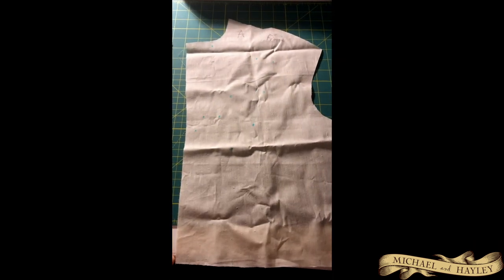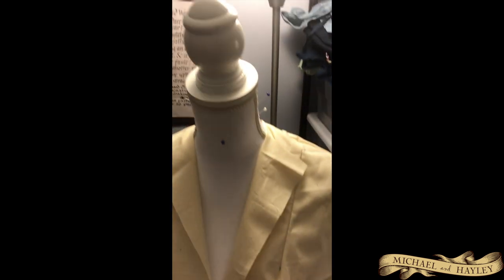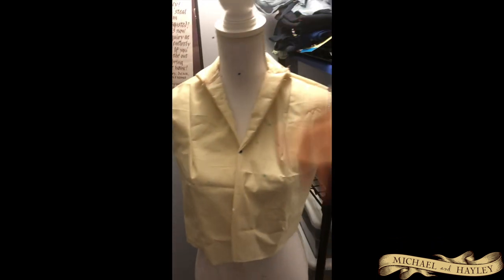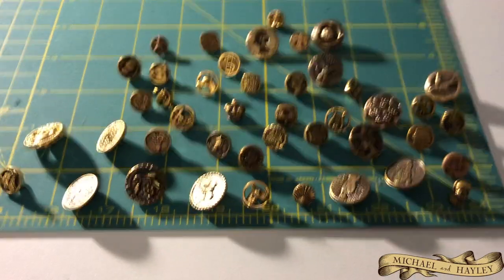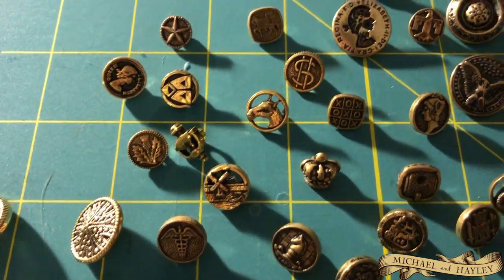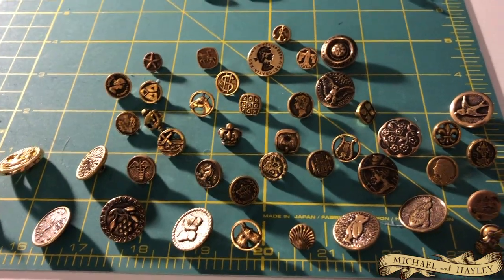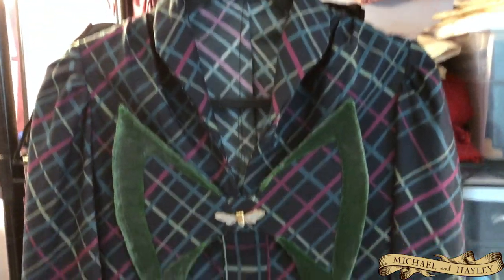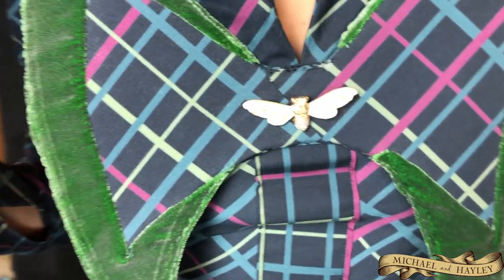Fantastic Beasts: the Crimes of Grindelwald - Queenie Goldstein Dress Vlog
Michael shares his steps and process for creating Queenie's plaid dress from Fantastic Beasts: The Crimes of Grindelwald. This is our first time recording a video like this and hope you get a lot out of it!

Thanks a million to Savanah Czarnik (@savczar) for creating the design for the fabric.

Fabric custom printed from Spoon Flower.

Base for dress pattern was a vintage pattern from Simplicity #2201.